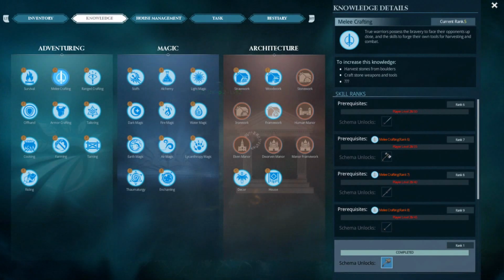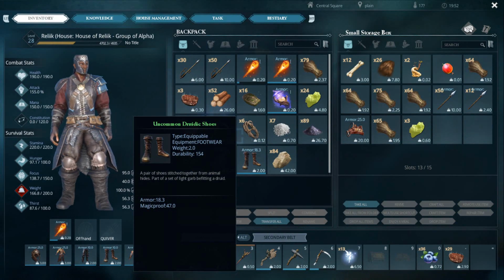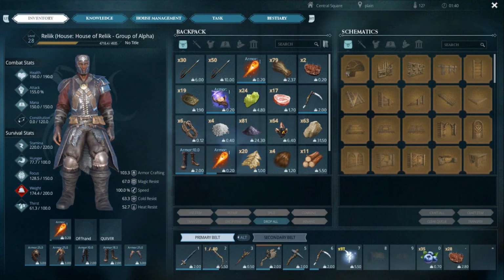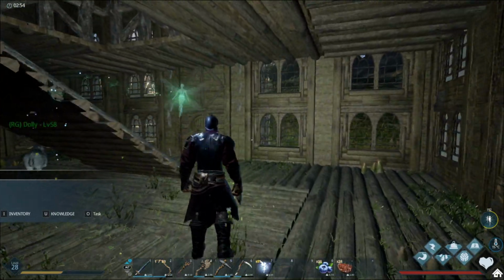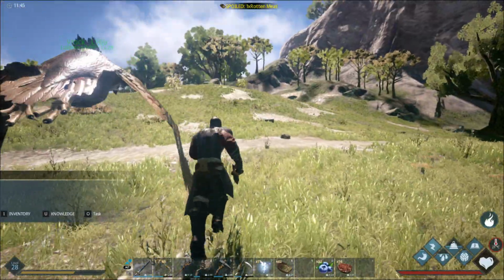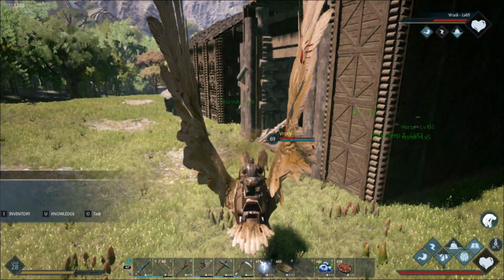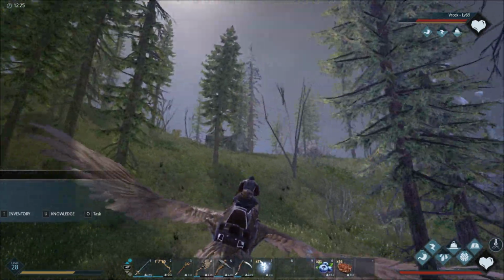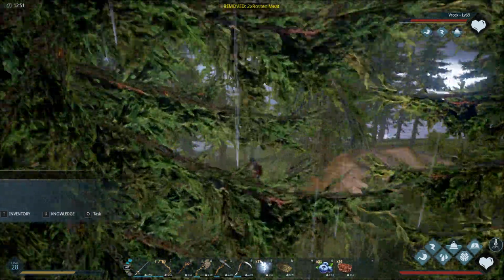Dark and Light "Amazing Ore Spawn Location & New Vrock Tamed" Ep4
New Dark and Light Gameplay

In this episode we:

* Tame a Vrock
* Find out where all the ores are :)
* Start smelting ores in the Refining Forge

Dark and Light "Amazing Ore Spawn Location & New Vrock Tamed" Ep4 with Reliikgaming played on TehVoxelSquad server

(keep up to date with whats happening and when)